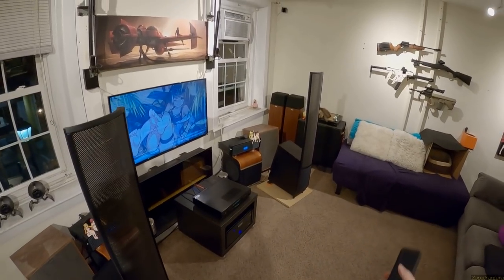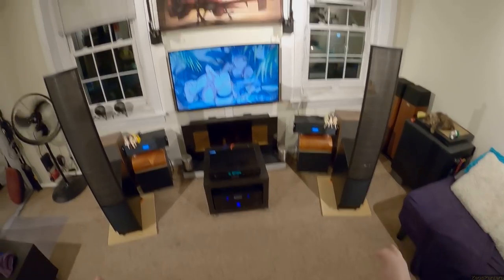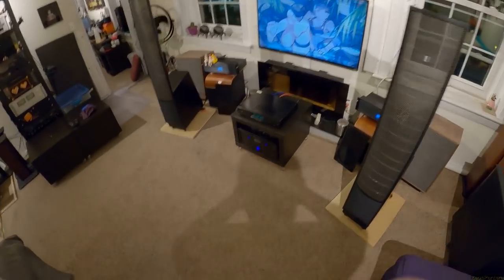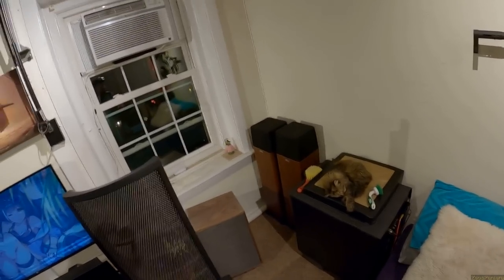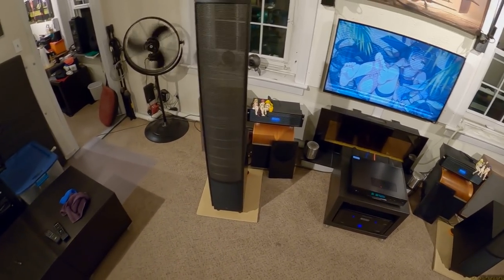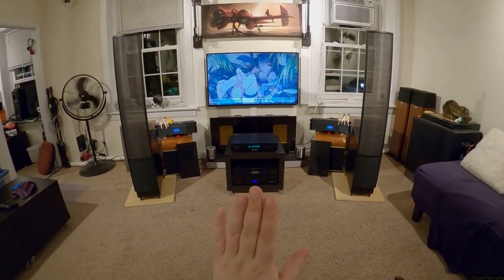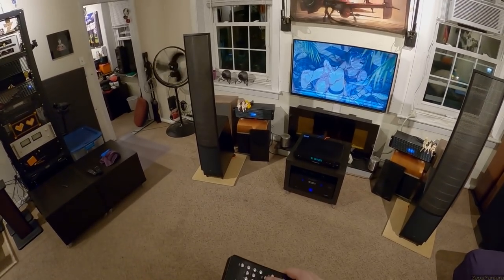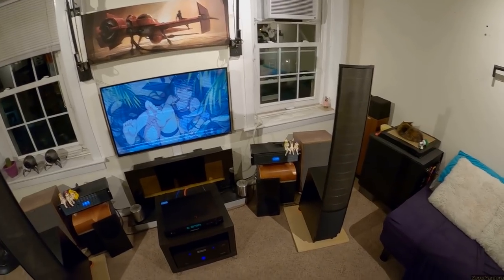Martin Logan ESLx _(Z Reviews)_ A Worthwhile PIA 💎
ESLx on Amazon

Purple Pillow Thing

Micca Cables

Bench Cookies